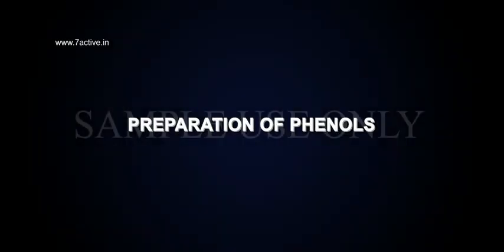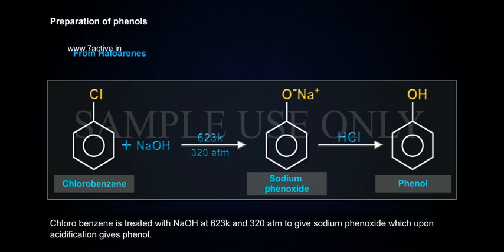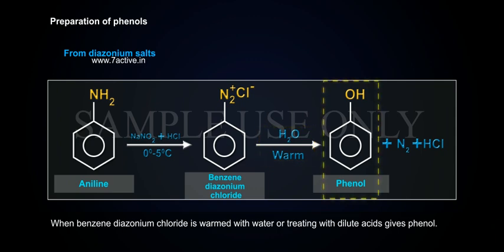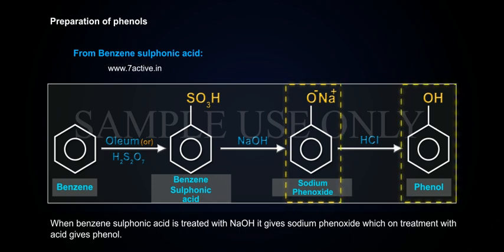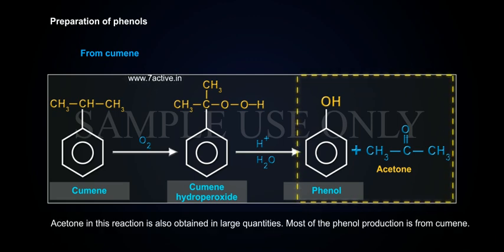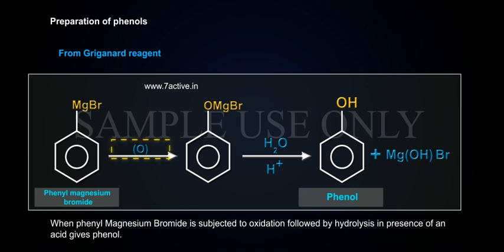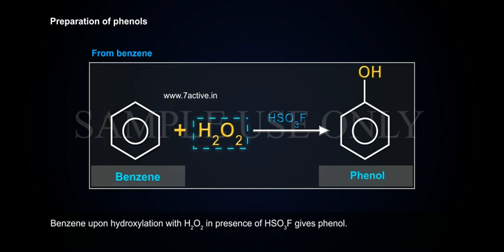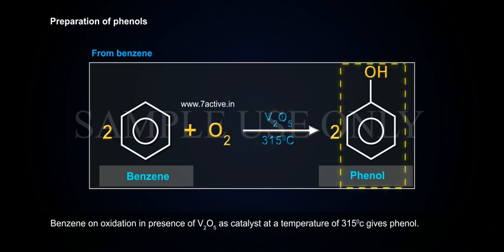PREPARATION OF PHENOLS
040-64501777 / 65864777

7 Active Technology Solutions Pvt.Ltd. is an educational 3D digital content provider for K-12. We also customise the content as per your requirement for companies platform providers colleges etc . 7 Active driving force "The Joy of Happy Learning" -- is what makes difference from other digital content providers. We consider Student needs, Lecturer needs and College needs in designing the 3D & 2D Animated Video Lectures. We are carrying a huge 3D Digital Library ready to use.

Alcohols, Phenols and Ethers: PREPARATION OF ALCOHOLS:Hydrolysis of alkyl halides;Hydrolysis of alkyl halides in presence of a base like KOH or NaOH gives alcohols. This reaction is a nucleophilic substitution reaction.Hydration of alkenes:Alkenes upon hydration in presence of dilute H2SO4 gives alcohols. In primary alcohols only ethyl alcohol can be prepared by this method. Since this method generally gives 20 and 30 alcohols. This is an acid catalysed hydration. In case of unsymmetrical alkenes addition of H-OH takes place according to Markovnikov's rule.Mechanism:Involves 3 steps. Step –1 is protonation of alkene to form carbocation by the attack of H3O+ electrophile Step –2 is Nucleophilic attack of water on carbocation Step– 3 is de protonation to form an alcohol
Hydroboration oxidation of alkenes:DiboraneB2H6react with alkene to form trialkyl borane as an addition product no carbo cation intermeadiate which on oxidation with hydrogen peroxide in presence of NaOH aq gives alcohol. The alcohol formed looks like the addition of water to alkene according to anti-Markovnikov’s rule.